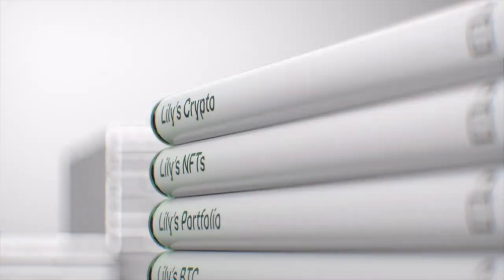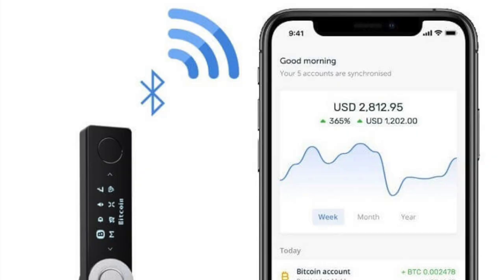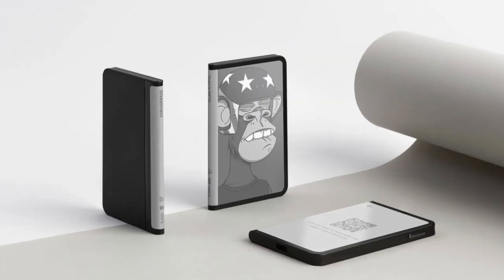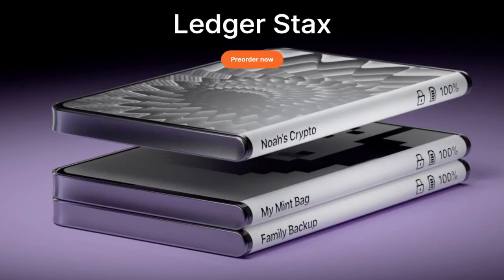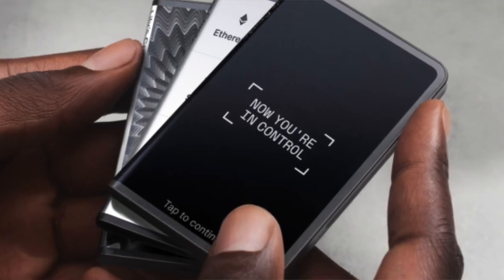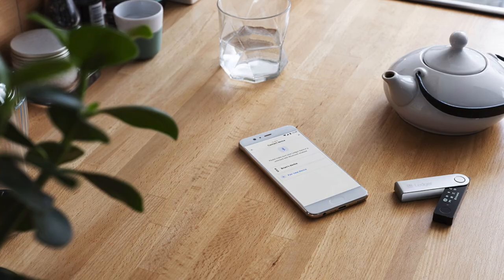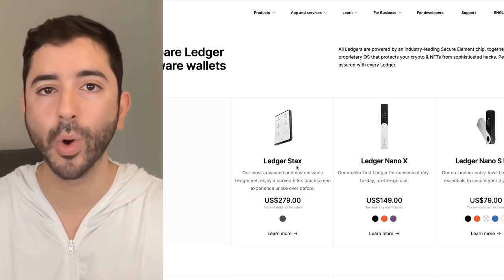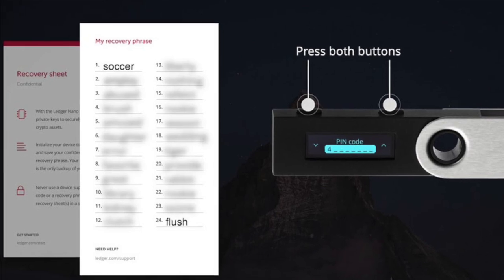Is Ledger Stax WORTH IT?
Ledger introduced the new Ledger Stax hardware wallet which was designed by famous Apple designer, Tony Fadell, who is dubbed as "The Father of the iPod". This video review will cover the new updates to the Ledger Stax compared to the previous Ledger Nano X and Ledger Nano S Plus.